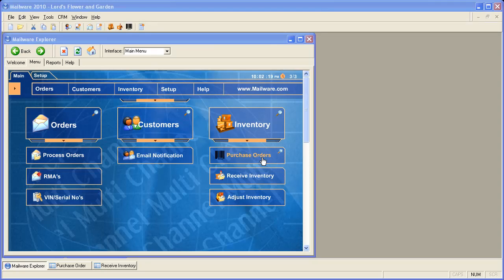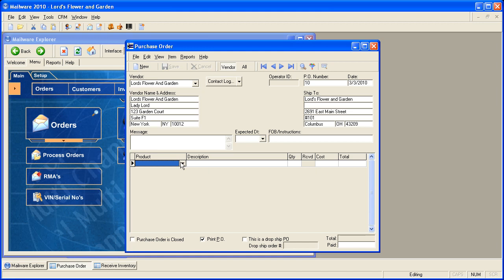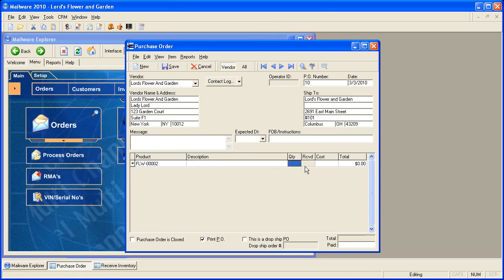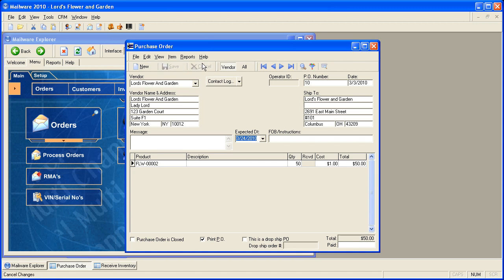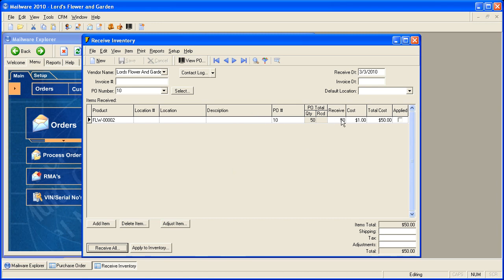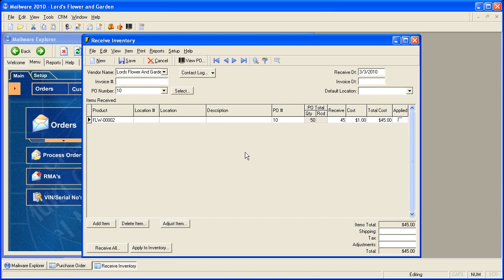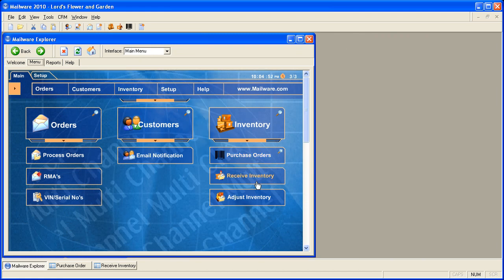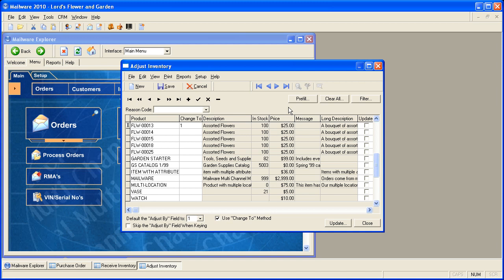Mailware Purchase Orders